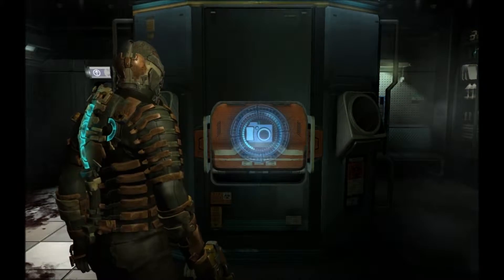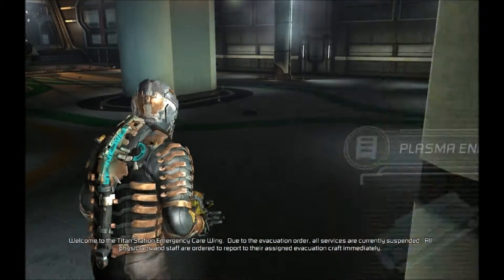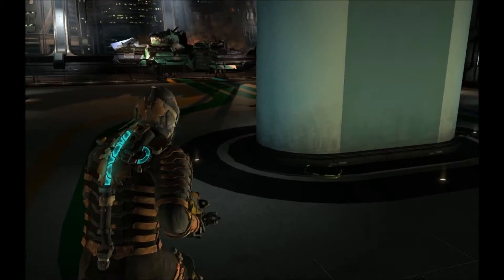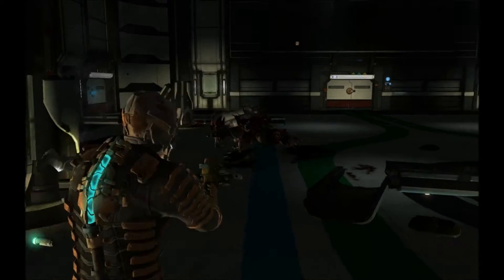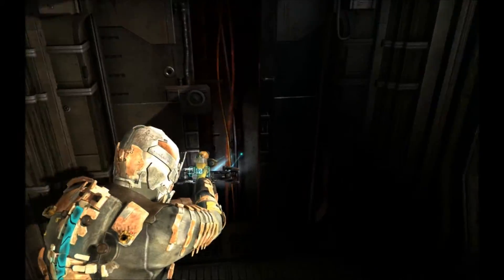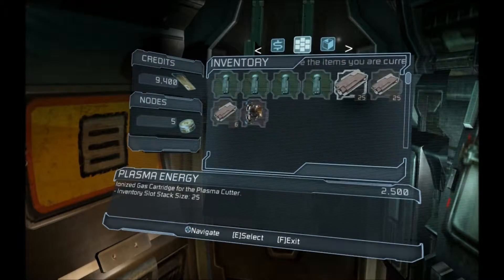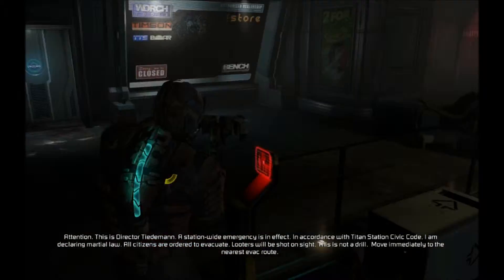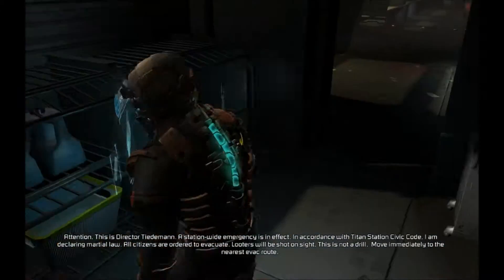Happy play- Dead Space 2 // Part 3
Whoooooo! Finally part 3!